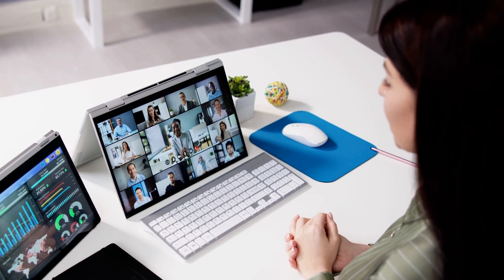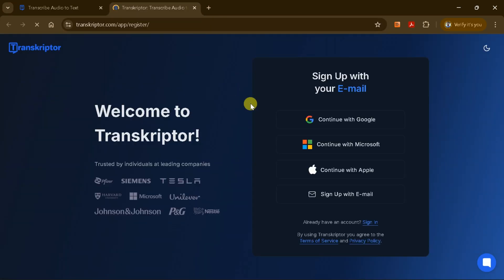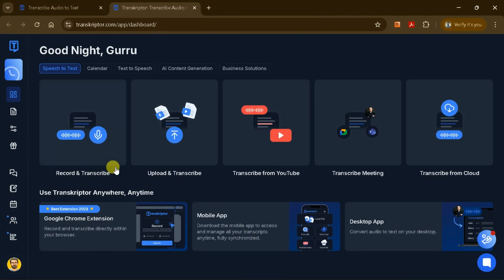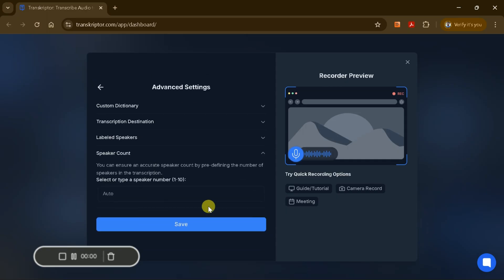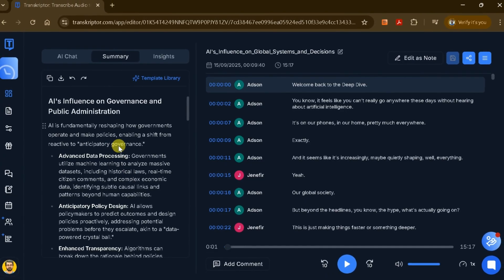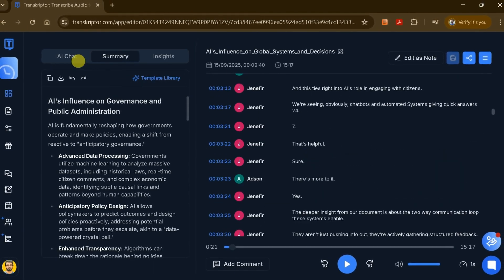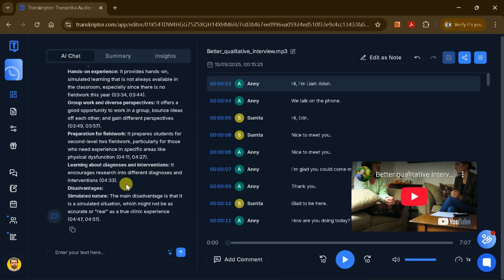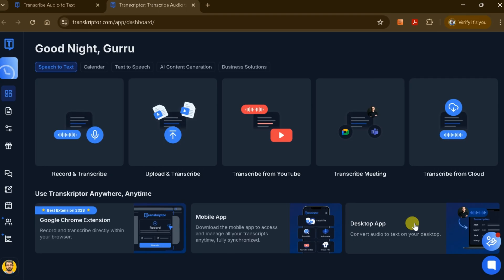The Best transcription Tool in 2025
Why Transkriptor Is the Best AI Meeting Assistant in 2025 | Best AI Meeting Notes in 2025: Transkriptor’s Edge

In this video, we break down its top features—auto-transcription, speaker detection, summaries, and action items—while testing accuracy and speed across Zoom, Teams, and Google Meet. You’ll see how to turn transcripts into clean notes, tasks, and follow-ups, plus a quick pricing overview to help you pick the right plan. We also cover integrations for team workflows, share pros and cons, and compare Transkriptor with top alternatives to determine who it’s best for. If you’re a team lead, creator, salesperson, or anyone who wants cleaner notes and faster follow-ups, this review has you covered.
Besides, Transkriptor now integrates seamlessly with Salesforce. Automatically transcribe meetings and calls in Transkriptor and instantly sync summaries, participants, and key outcomes to Salesforce—keeping Leads, Contacts, and Accounts accurate without manual data entry. Each meeting gets a structured summary with linked participants, eliminating note-taking and reducing errors. Coming soon: integrations with HubSpot, Pipedrive, and Zoho for the same effortless transcription and workflow automation. For updates, visit the Transkriptor website.

Chapters:
00:00 - Introduction
00:51 - Access The Official Site
01:45 - Main Interface
04:24 - Record & Transcribe Feature
05:15 - Upload file and Transcribe
08:41 - Transcribe from YouTube
11:16 - Transcribe from Cloud
11:52 - Ending